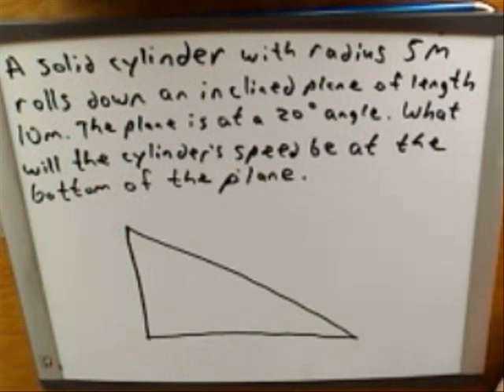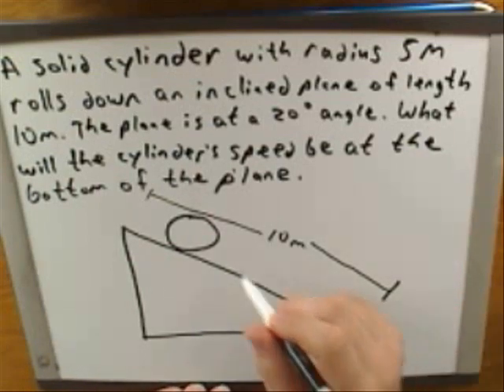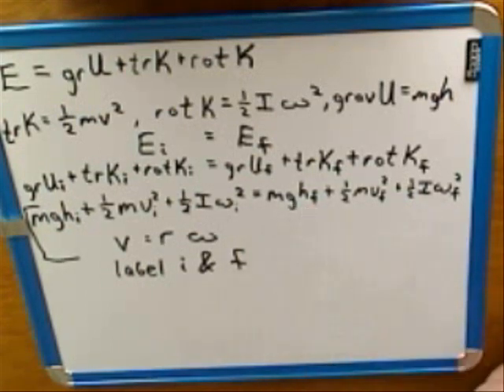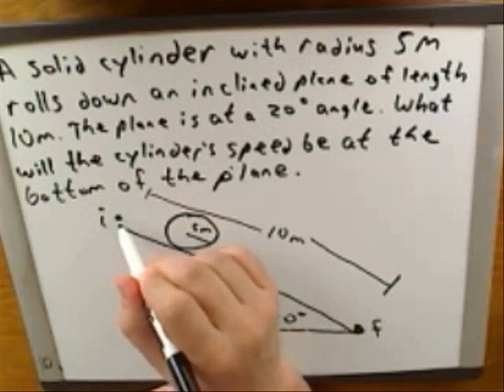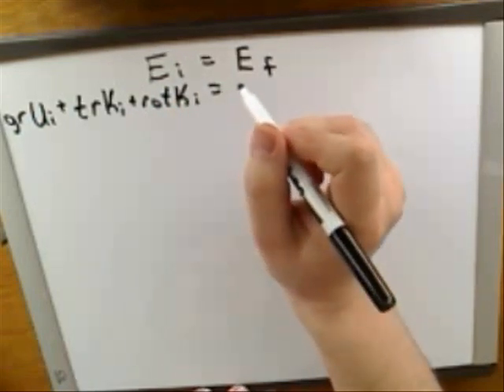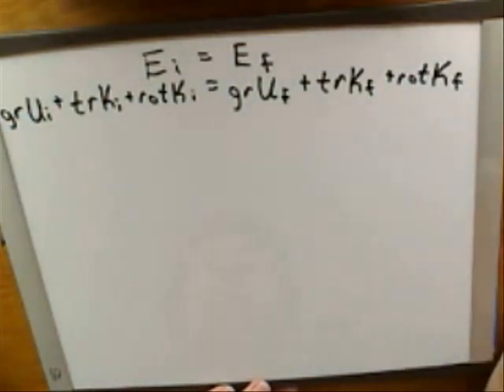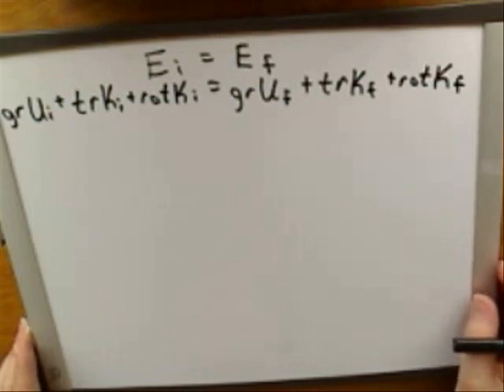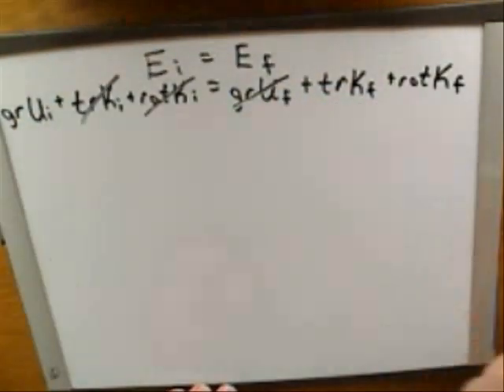Conservation of energy with rotation (3)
Physics: Conservation of energy applied to rotational motion.

This is a recording of a tutoring session conducted via Skype, posted with the student's permission.

For documents containing the problems discussed in these videos and a summary of key concepts, go to my website.